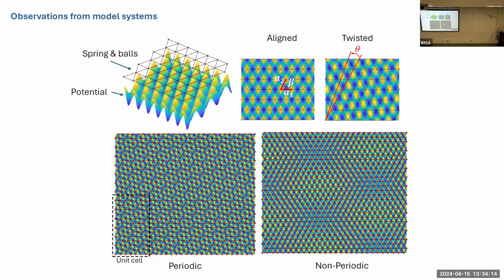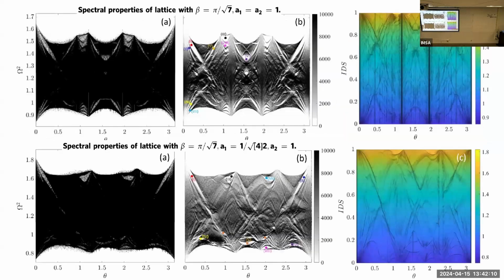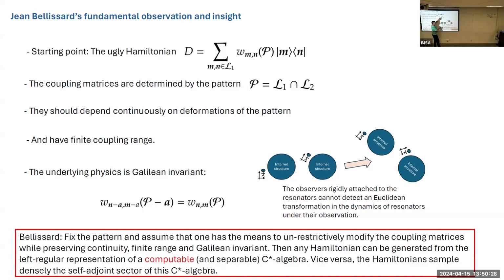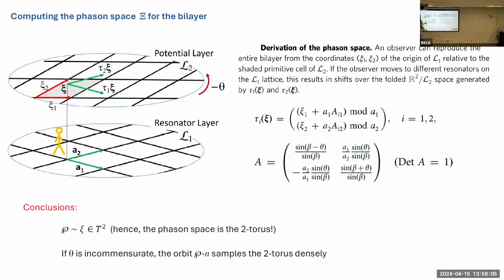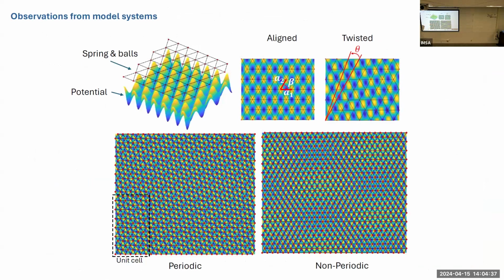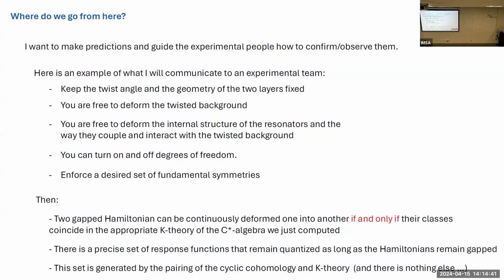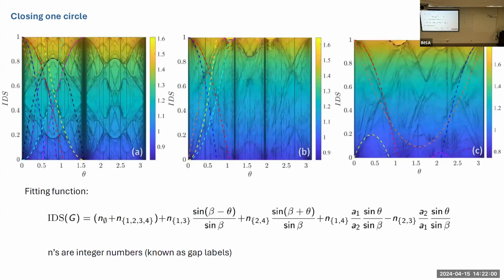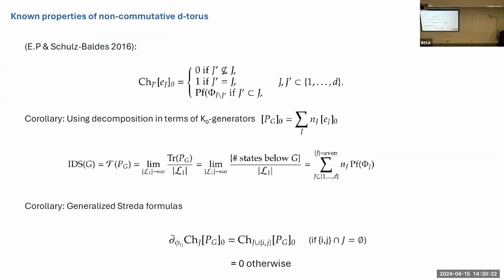Emil Prodan, Yeshiva University, USA: Topological gapped phases supported by a twisted bilayer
In the first part, I will use explicit examples of periodic mass-spring systems experiencing a periodic potential, with the lattice of this potential twisted. After sampling different lattices, I will point out that the phonon resonant spectrum display Hofstadter character when mapped against the twist angle. Furthermore, I will show that the dependence of the values of the integrated density of states inside the spectral gaps can be fitted with a single function of twist angle, regardless of the lattice or specific form of potential. To explain these findings, we demonstrate that any tight-binding Hamiltonian pertinent to such double layer system lands in the algebra known as the non-commutative 4-torus. The latter coincides with algebra of magnetic translations in 4-dimensions, with the fluxes determined by the twist angles and by the parameters of the two lattices. From this connection, we can enumerate all gapped topological phases supported by such lattice and point out new physical effects. For example, measuring the Hall conductance while periodically twisting the layers will map a non-linear transport coefficient that, up to a known constant, is quantized by the value of a 2-nd Chern number. Another example is the quantization of the spectral flow at the edges of a sample set in motion by the sliding of the two layers.